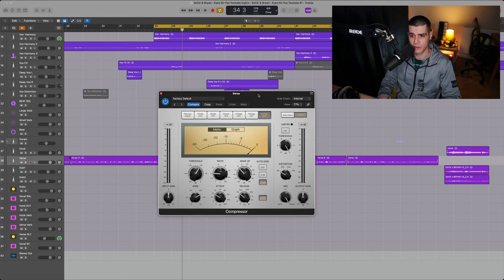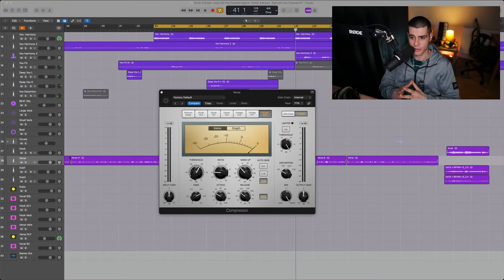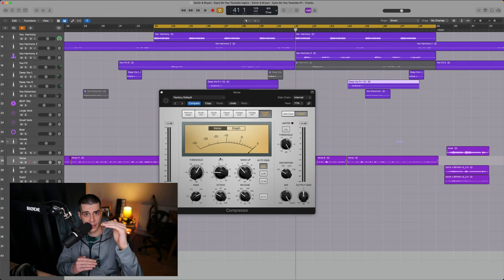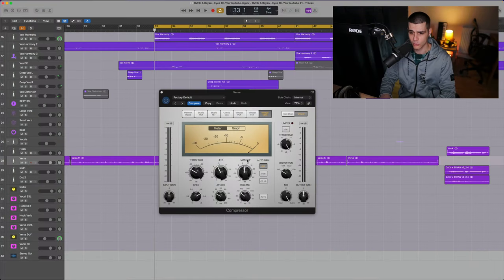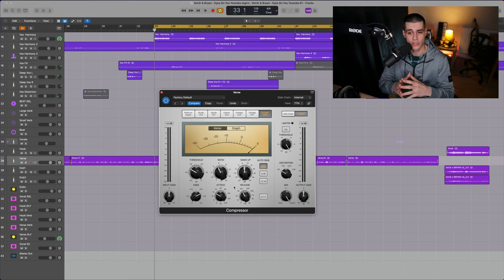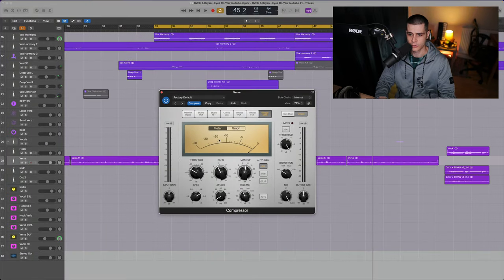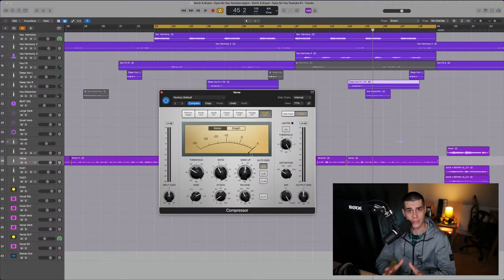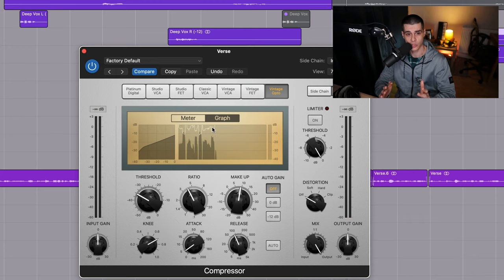This Vocal Mixing HACK will Change Your Life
In this video, I'm sharing a vocal mixing secret that will change your life. This secret will help you to mix vocals correctly and produce high-quality vocals in minimal time.